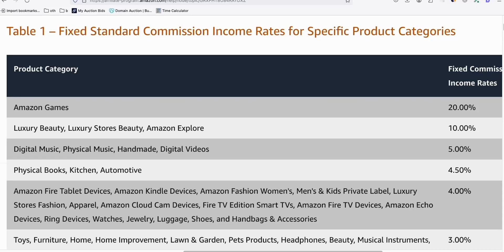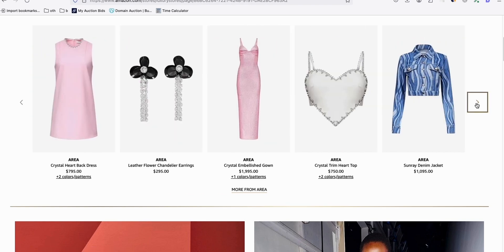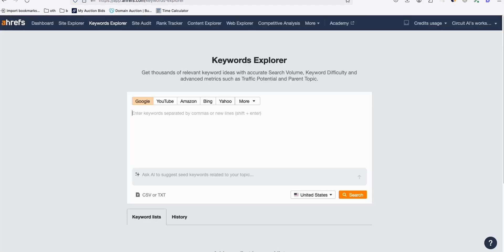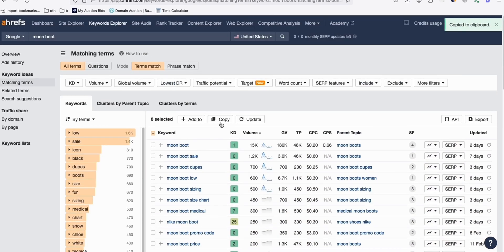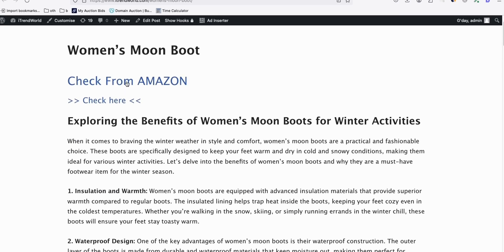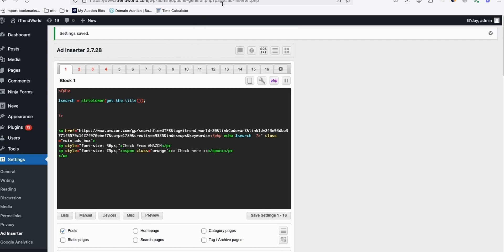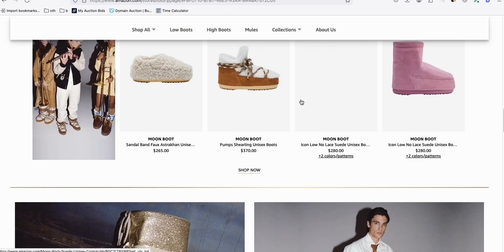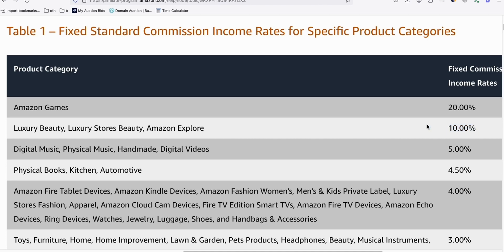$340 a Day? It's Possible in this Niche with AI SEO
Free 200 Credits Article AI Generator for new Website Registration

Need a Done for you AI SEO Site?